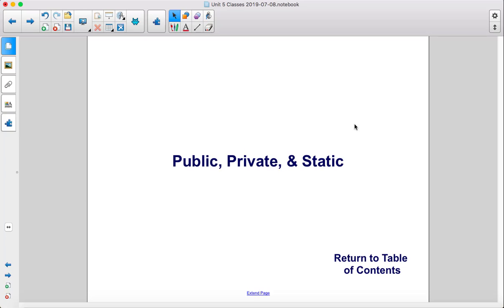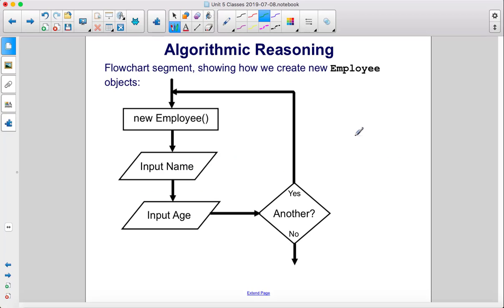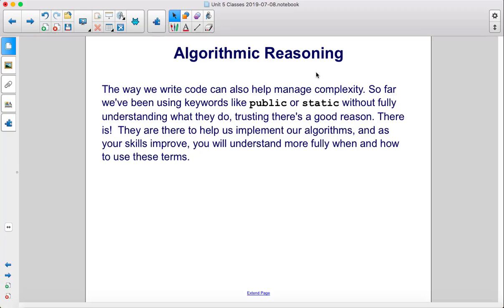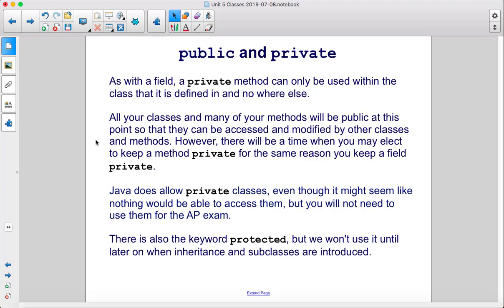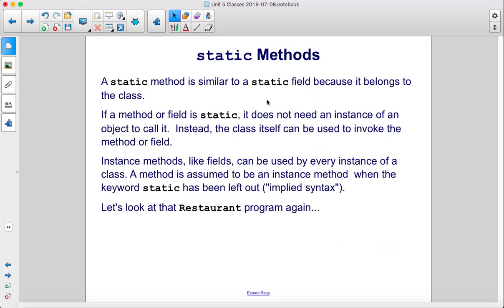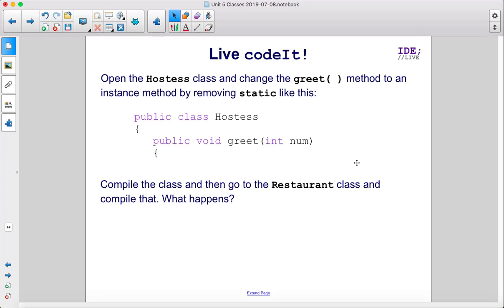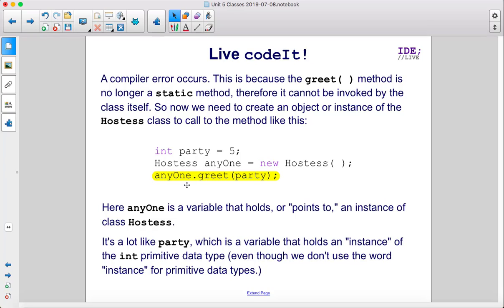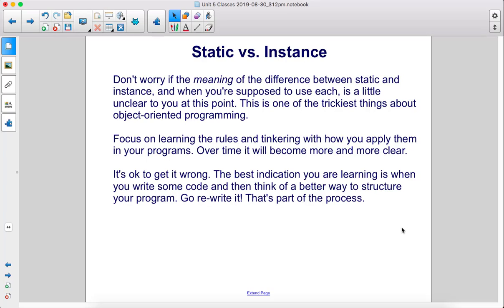CS Classes Public Private